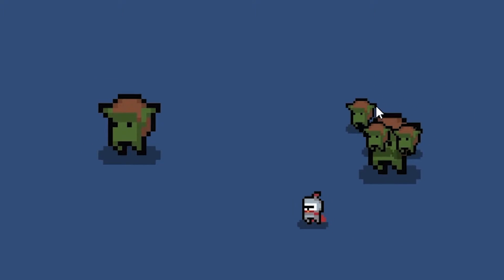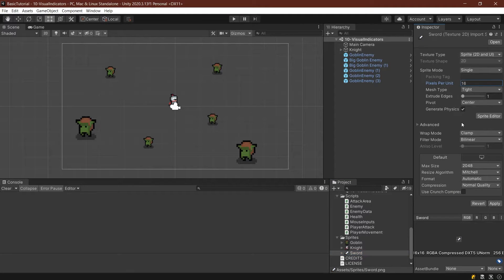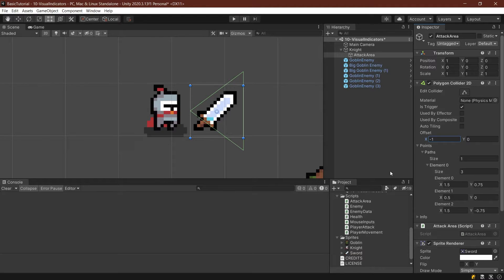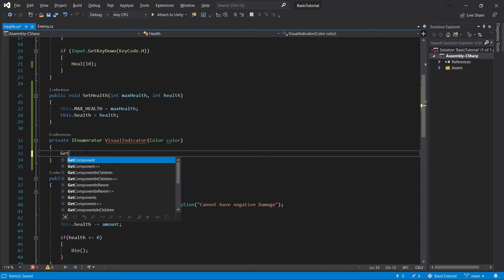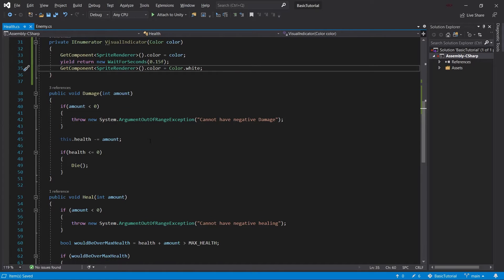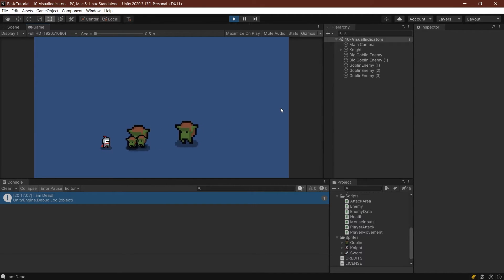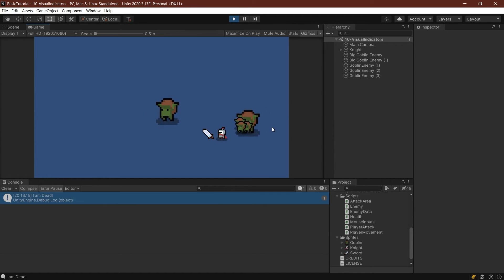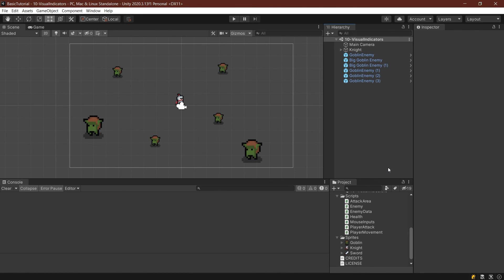Unity Tutorial (2021) - Add some VISUAL INDICATORS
In this Unity Beginner Tutorial, we'll add some Visual Feedback for the Player. Like a color overlay when hitting an Enemy and a Sword that appears.

== UNITY VERSION IN THIS TUTORIAL ==
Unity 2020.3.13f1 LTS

== TIMESTAMPS ==
0:00 Intro
0:15 Explanation
0:28 Setup
0:48 Modifying the Attack Area
1:37 Adding Damage and Healing indicators
3:20 Demonstration
3:59 How small things like this can make a difference
5:01 Outro